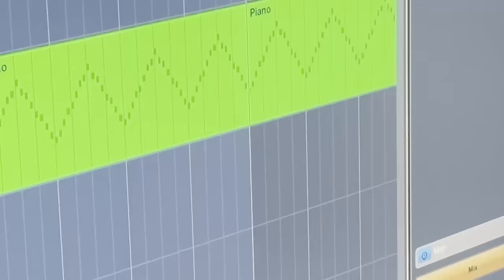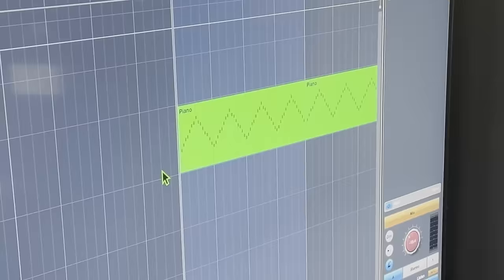Playing 30 Notes Per Second 🎸Joey De Maio & Michael Angelo Batio Speed Record In Unison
From the moment I first played with Michael Angelo Batio, the meanest and fastest guitarist on the planet, we instantly hit it off; not only musically but in our shared mindset of always pushing our capabilities. 🏔️🎸

In this video, you see Michael and me playing scales at increasing speed - using a combination of alternate and economy picking - culminating in 30 notes per second, played together in unison. ♬🏎️

As a bassist who has always sought the outer limits of what is possible on my instrument, and Michael, a guitarist with unmatched ambidextrous skills, we wanted to smash through the boundaries of the Shred Zone and launch ourselves into the Ultra Shred Zone. 🚀

Our good friend and audio engineer Dirk Kloiber, breaks down the madness for you:
"You can find countless videos on the internet of people claiming to play a certain number of beats per minute (BPM). However, without a musical reference, this number alone doesn’t say much. The musical reference for Joey and Michael Angelo in our session is 4/4 time. A quarter note is divided into 16th notes, so 64 notes per bar. At the record speed of 113 beats per minute, they play 30 notes per single second.”

However, this isn't just about setting a speed record; it's a celebration of what is possible when you combine determination, perseverance, and the power of your will to achieve the ultimate.
It's the feeling of accomplishment; realizing that you are stronger today than you were yesterday.
And knowing in your heart of hearts that this is not the end of the journey. It’s just another milestone. 🔥💪

And then go out and take the first step towards it!
For the only true surrender is not trying.

Our hope is that we can inspire you and help you on your journey.

Remember to stay true to yourself and live a powerful life! 💪